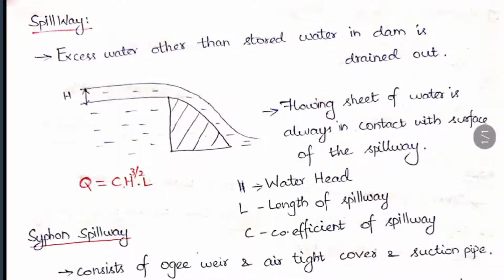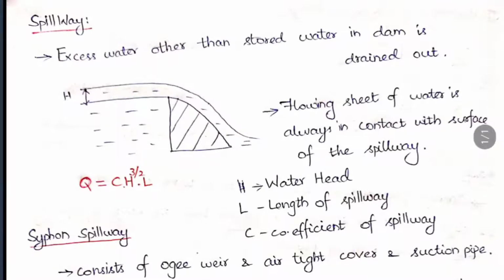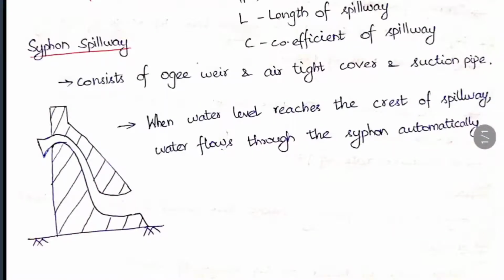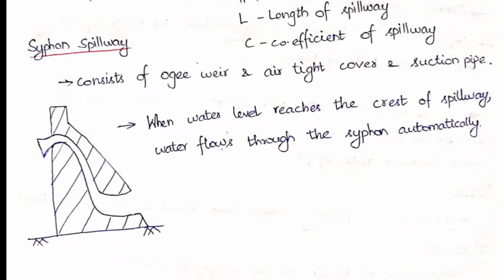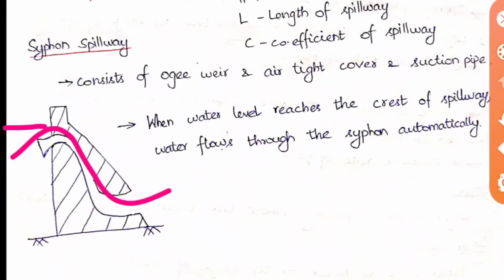Spillway Discharge | Fluid Mechanics | Lecture 8 | English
You can download the PDF file of Lecture 8 - Fluid Mechanics